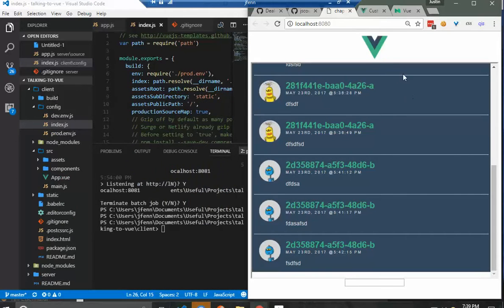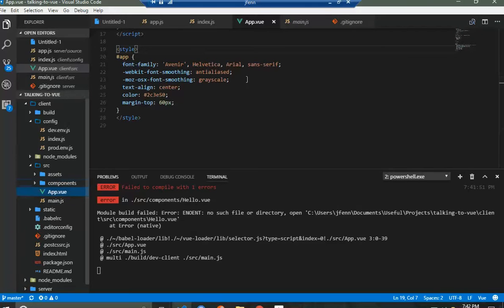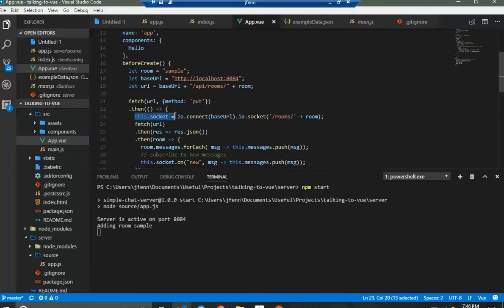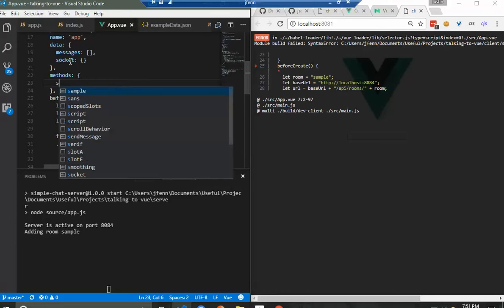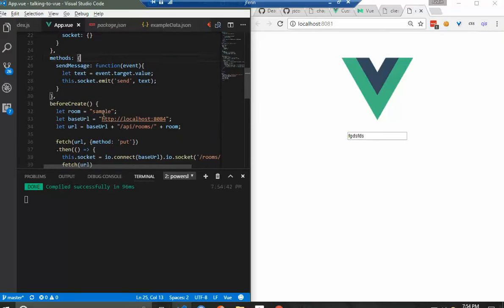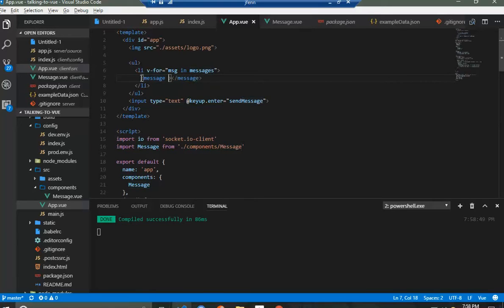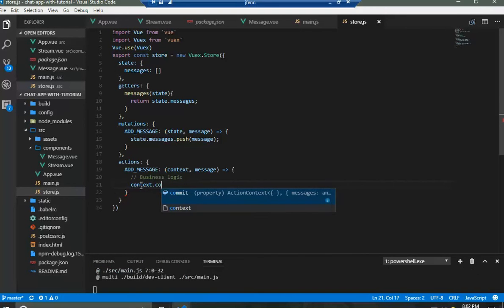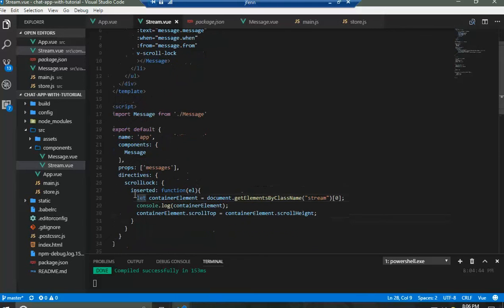DealerOn Social: Talking to Vue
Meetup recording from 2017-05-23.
Justin Fenn walks us through building a real time chat application utilizing Vue.